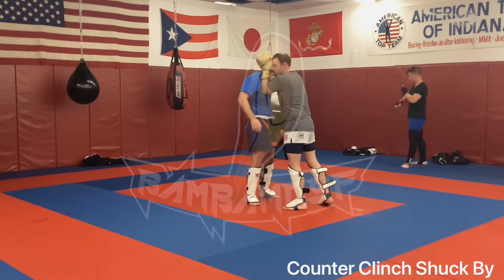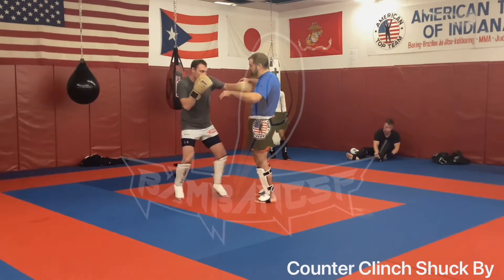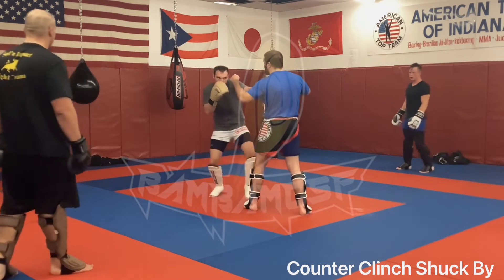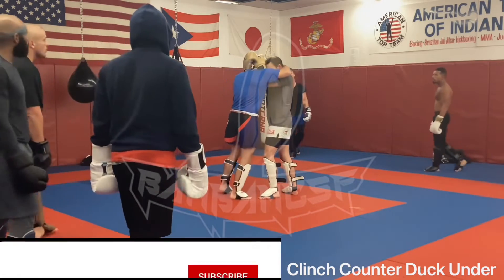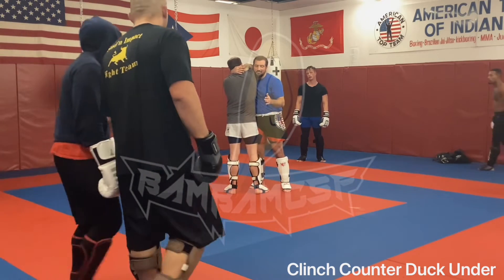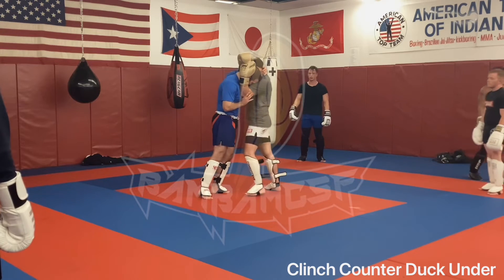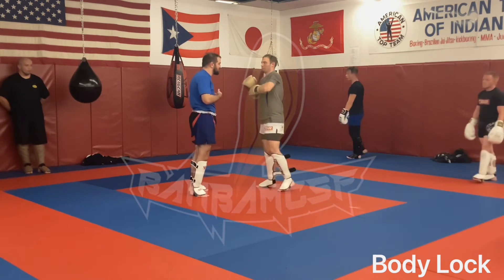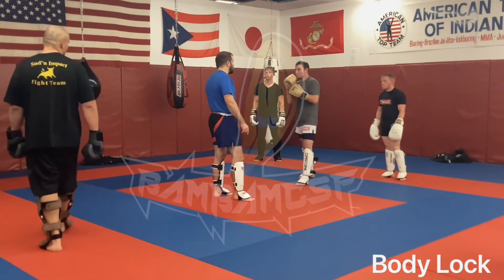Muay Thai Clinch Counters